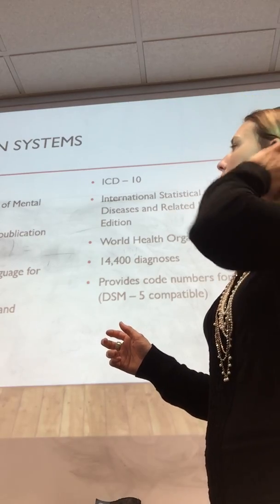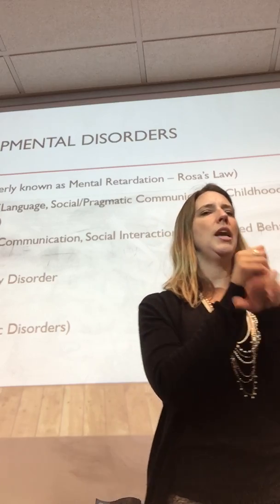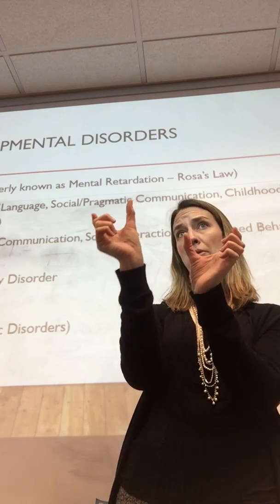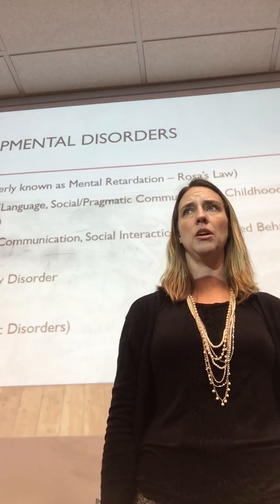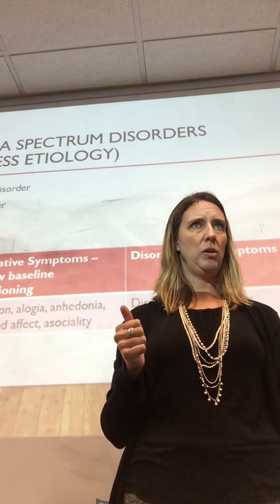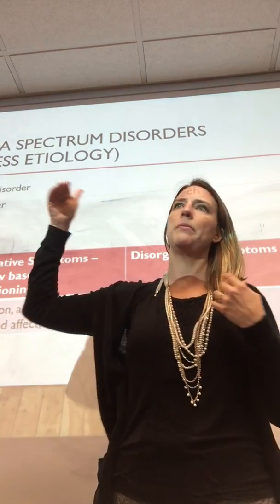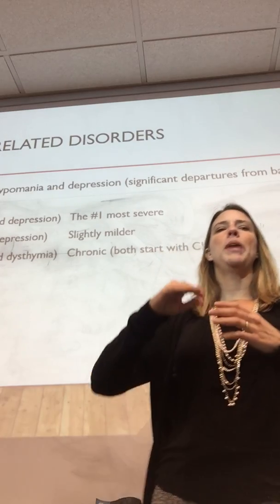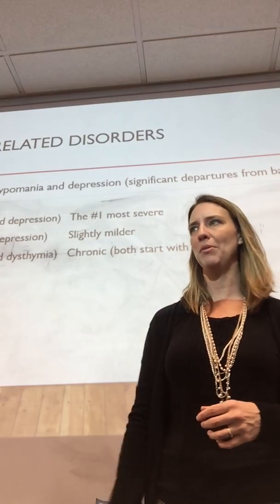Robertson Abnormal & Clinical Review, Part 1